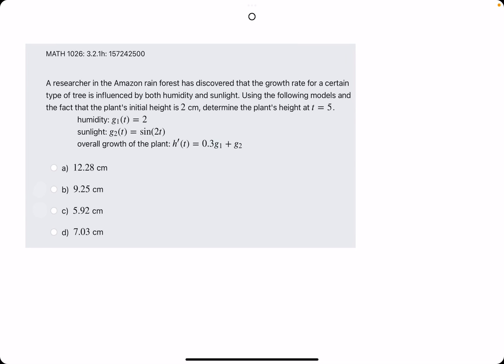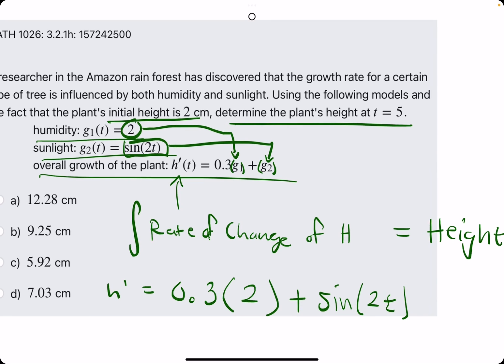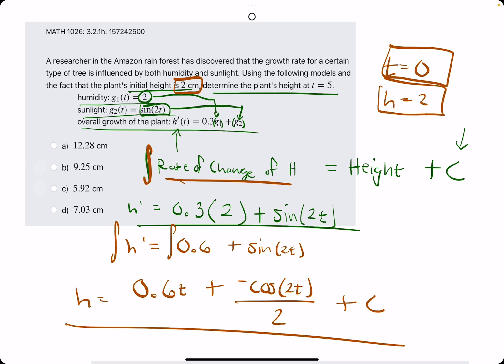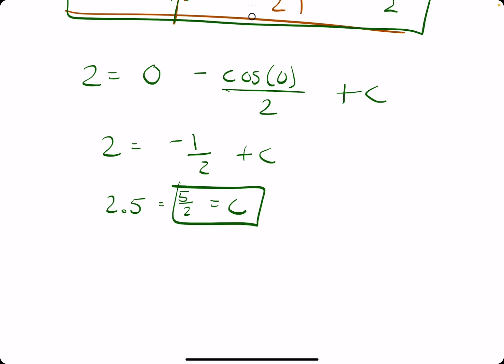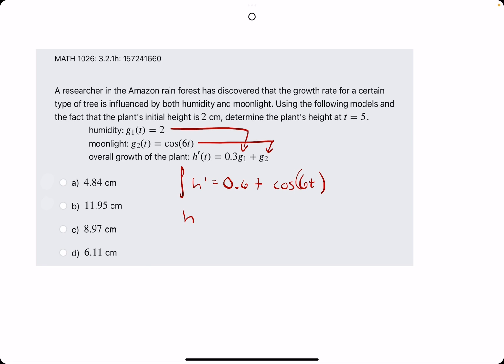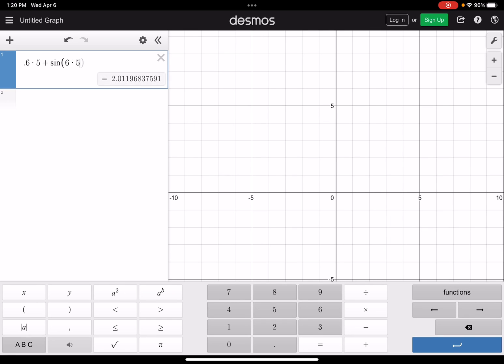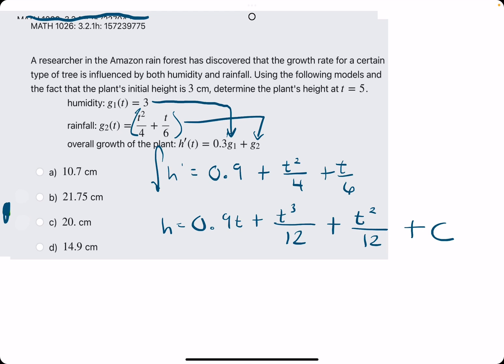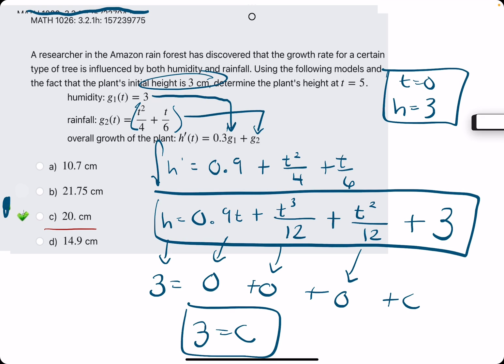Definite Integral Applications - Plant Growth (Calculus)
If this walkthrough video was helpful, click Join to become a member of the YouTube channel so you can access ALL the Calculus practice problem walkthrough videos!

3 examples

00:00 Hokie dokie
00:10 Problem breakdown
00:55 Set up h' equation by plugging in the g functions
01:30 Integrate h' (add C) to find h function
02:10 Plug in initial condition to solve for C
03:33 Plug C into h function
03:45 Plug in final t-value to solve for height
04:44 Example 2
06:40 Example 3